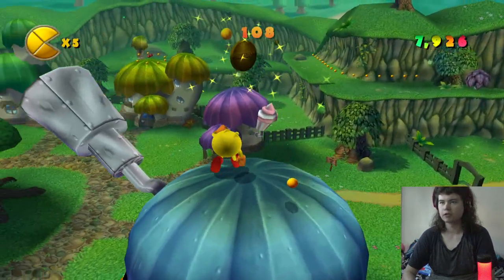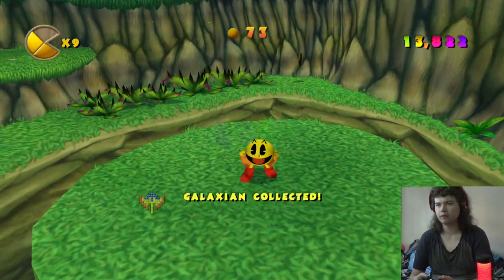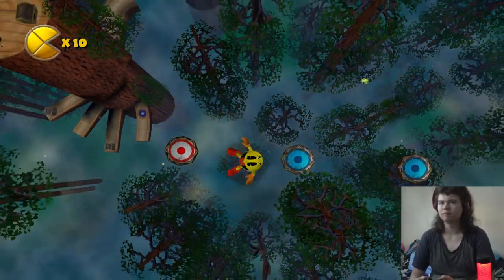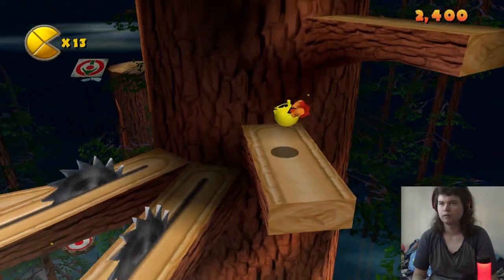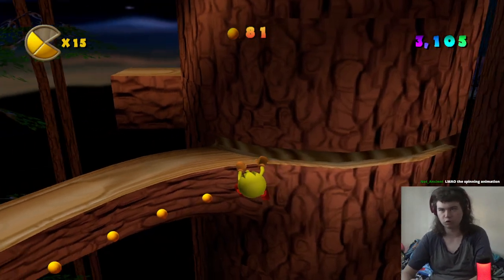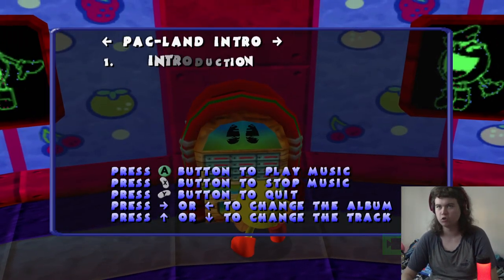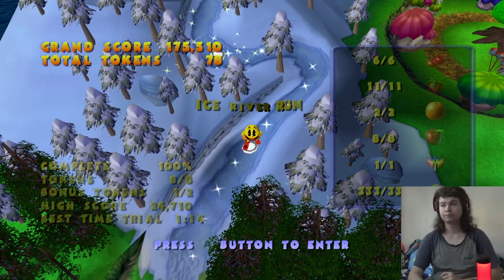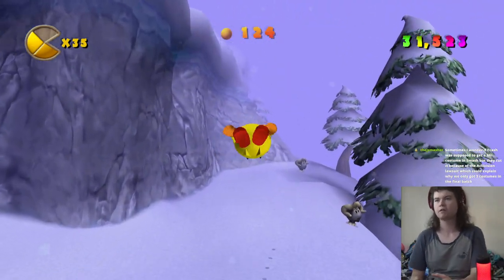Pac Is Back Again - Pac-Man World 2 [1]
I'm finally going to 100% the first video game I ever played. I did play the randomizer on the channel a while back but I don't think that really scratched the itch for me enough, so I want to do an entire playthrough.